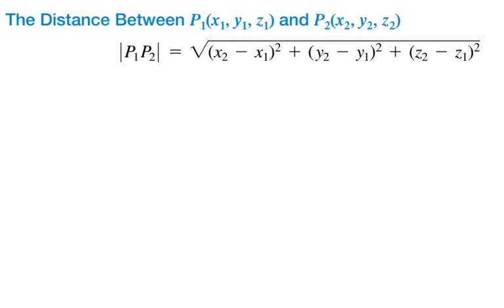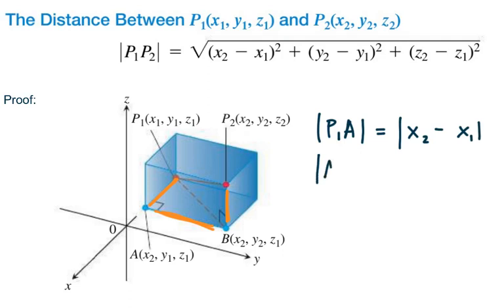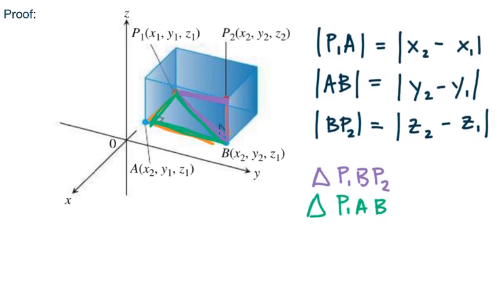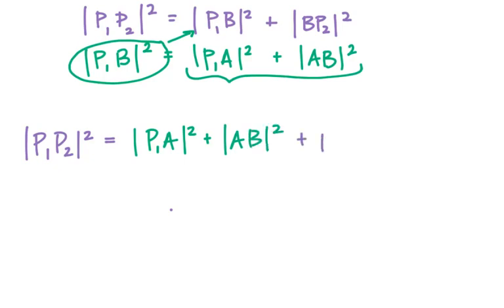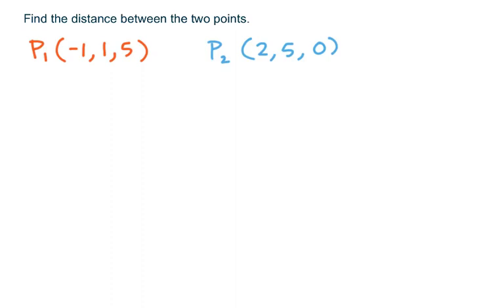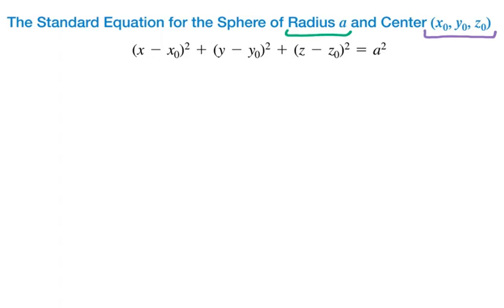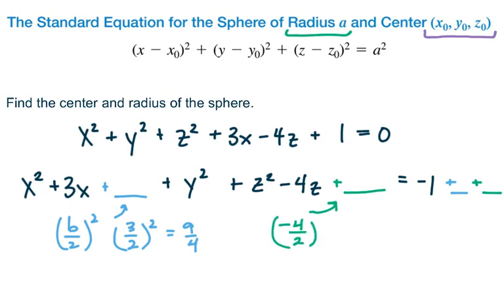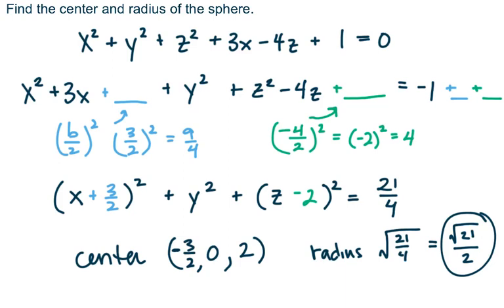MAT273 - Calc3 - 12.1b Distance In Three Space, The Equation Of A Sphere